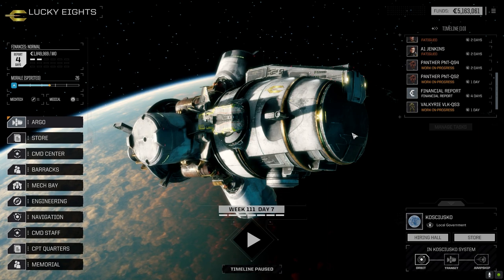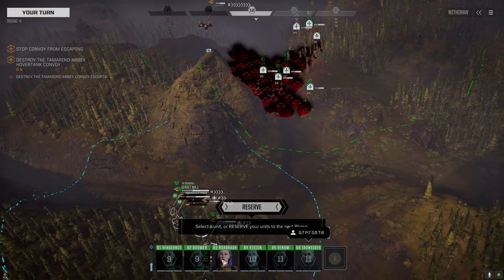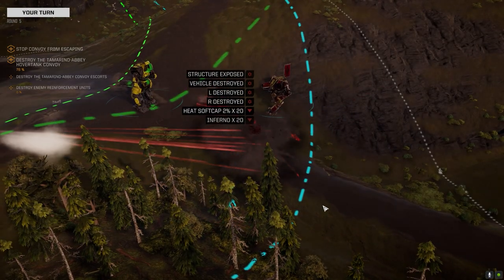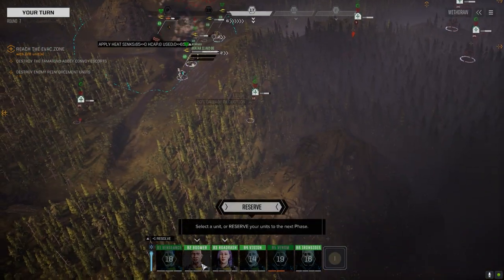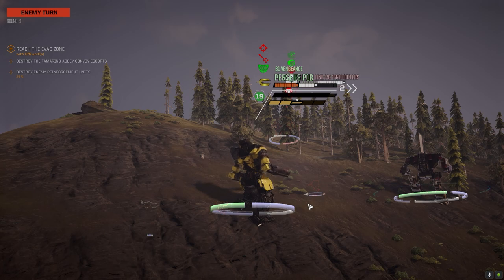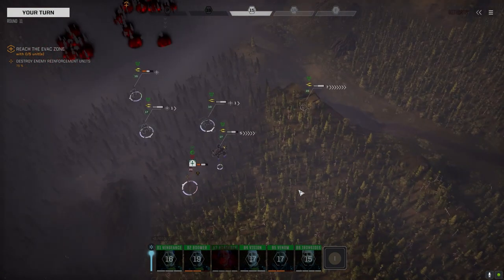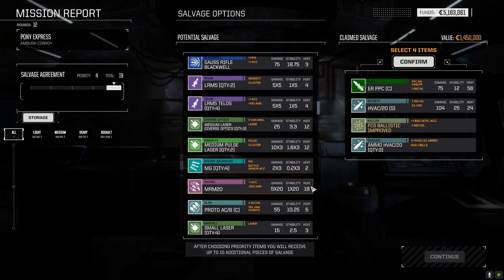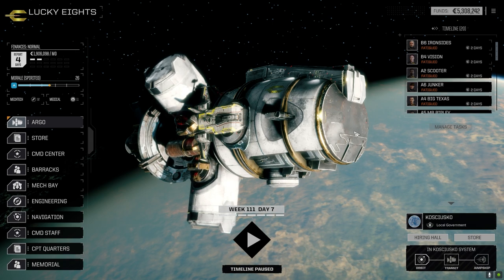Roguetech - It's Jenkins - Ep59